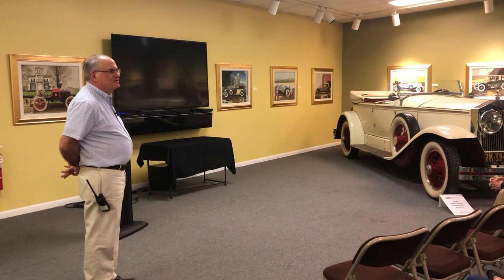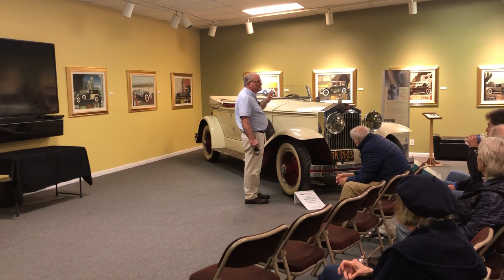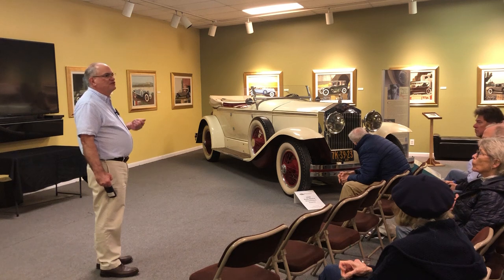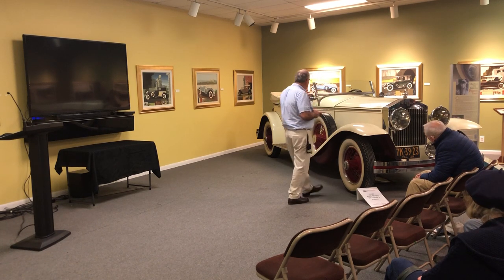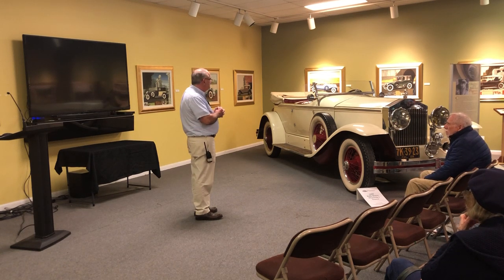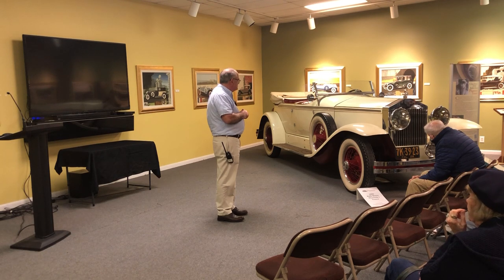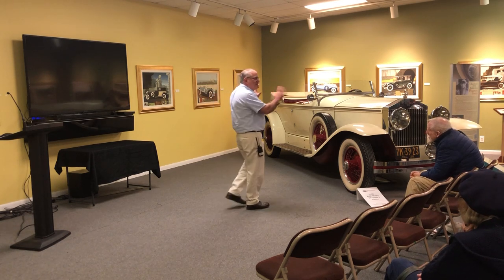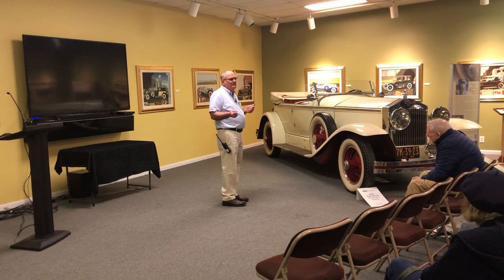What Drives Us: Celebrating Clara Bow and her 1929 Rolls-Royce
Through this third installment of Owls Head Transportation Museum’s “What Drives Us” spring education series you will hear the story of film star Clara Bow and see her one-of-a-kind 1929 Rolls-Royce Phantom Derby Tourer which is part of OHTM’s collection! The event will include screening of two of Bow’s films, as well as a lecture by Education Director Megan Galinsky on the actress and her rare vehicle.

This car was built specifically for Clara Bow as an engagement gift because she ‘couldn't get a car that would go fast enough!’ Spend the day watching her movies, hearing her story and seeing the Rolls-Royce engagement gift that left her speechless. Painted a creamy white with red spoked wheels and red interior, the vehicle is a veritable ‘rolling Valentine,’ complete with a custom bar in the rear seat!

Interest in Clara Bow’s career has experienced a renewed interest among younger audiences recently, as “Clara Bow” is the title song from Taylor Swift’s latest album.